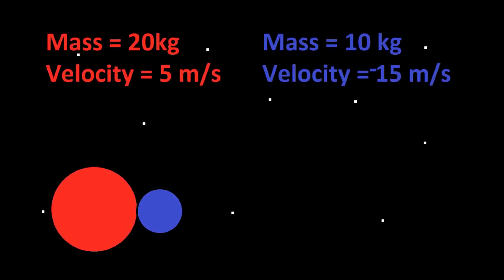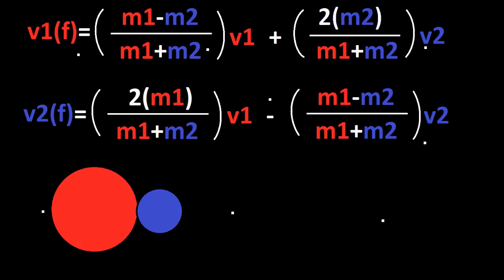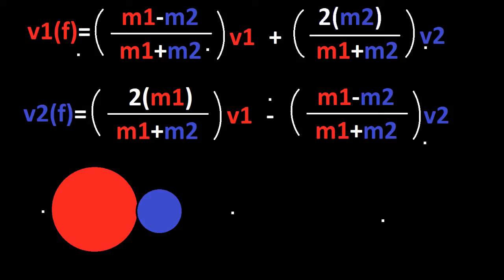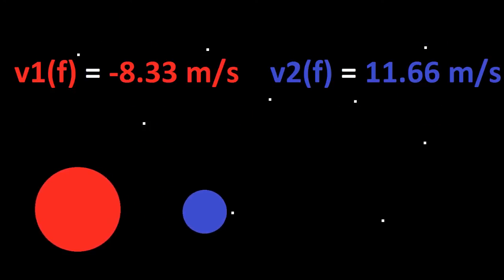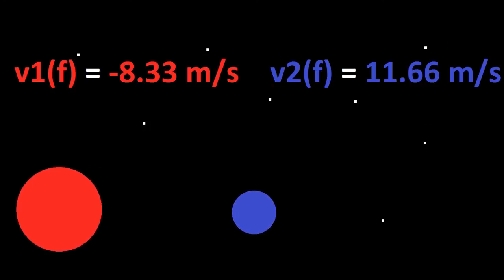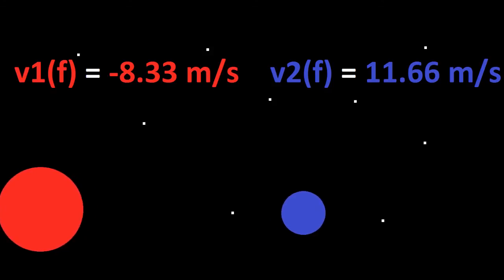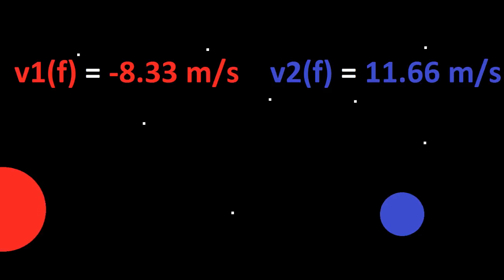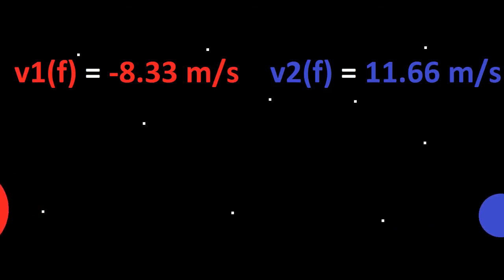Elastic Collision: Two balls Colliding in Space (Momentum Problem physics/dynamics)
In this one i describe what were to happen if two balls of different masses and velocities collide in space. This is a problem that you simply plug and chug to solve what the final velocities of each ball are. This is a classic physics problem and you will probably be going over this if you take a physics one class. I check my YouTube account just about every day.